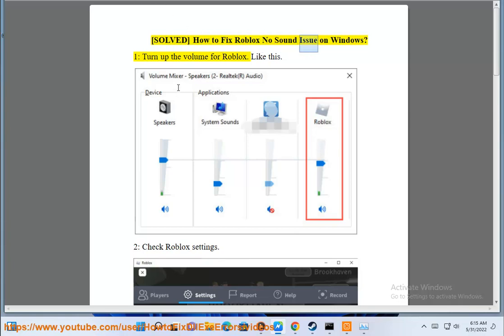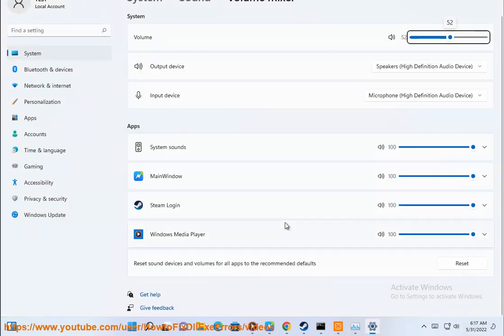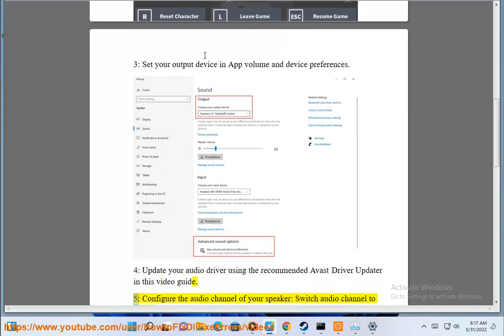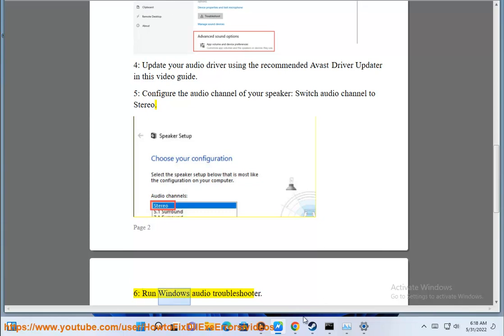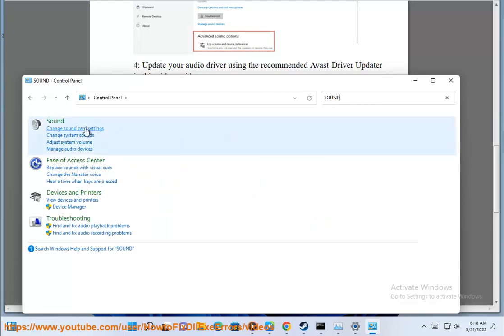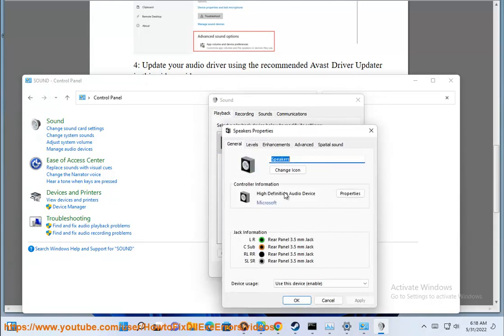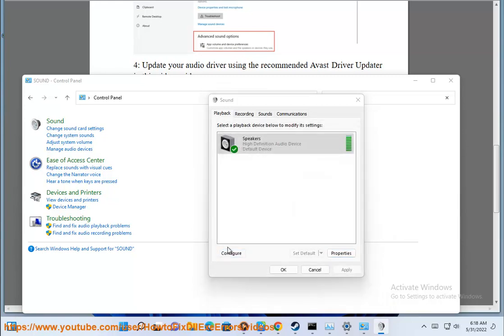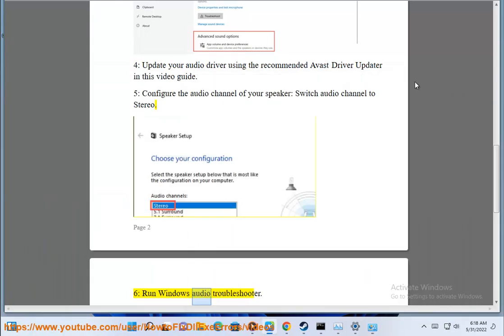Fix Roblox No Sound Issue on Windows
Here's how to Fix Roblox No Sound Issue on Windows. Run Avast Driver Updater@ to keep your device drivers up-to-date, easily & effectively.